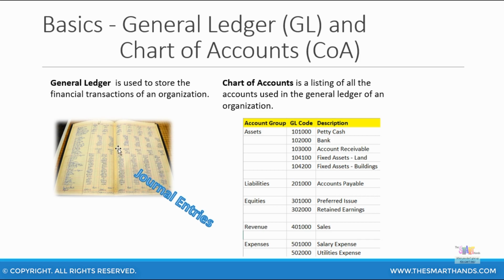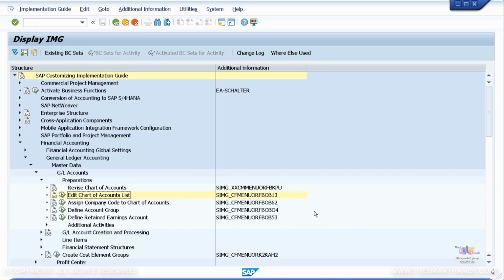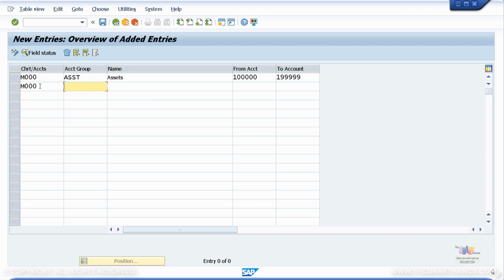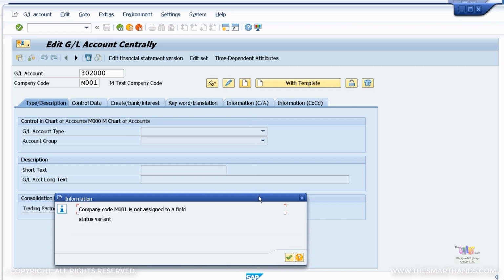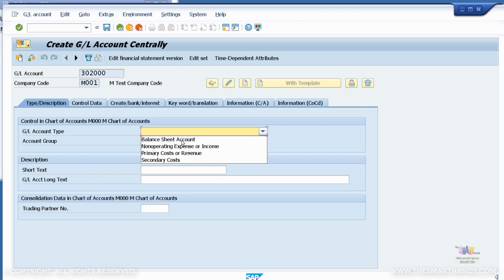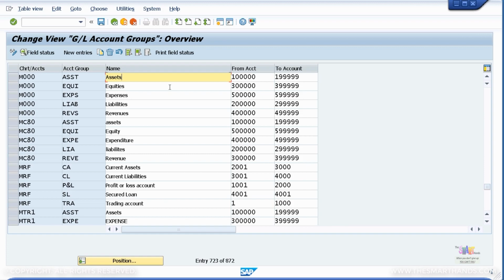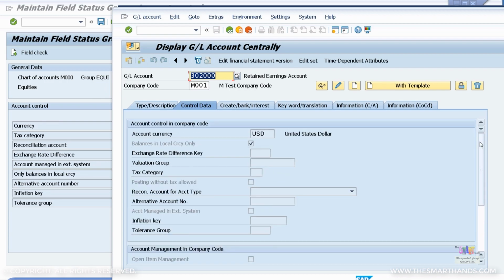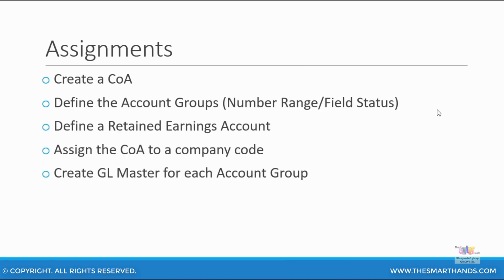SAP S4 HANA FI Training - GL Master Data | SAP S4HANA Simple Finance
SAP S/4 HANA Finance Training